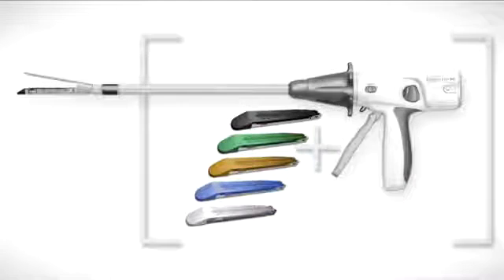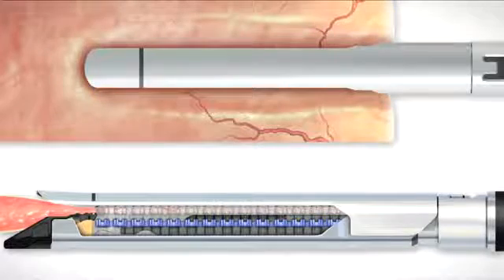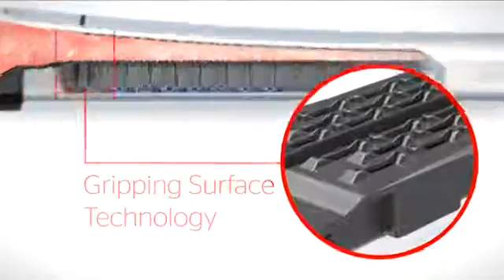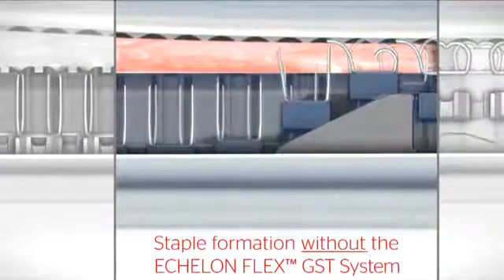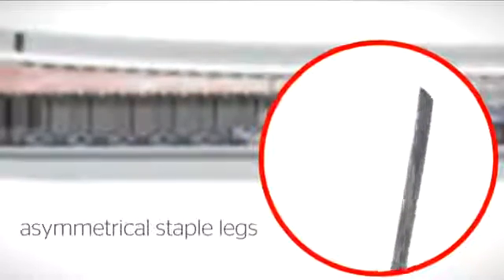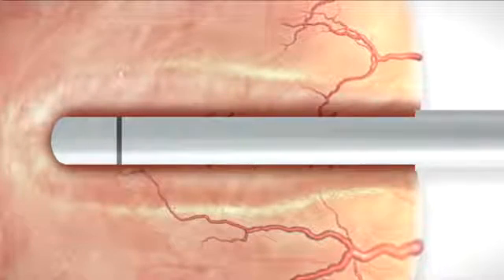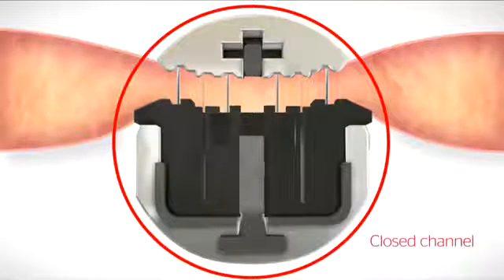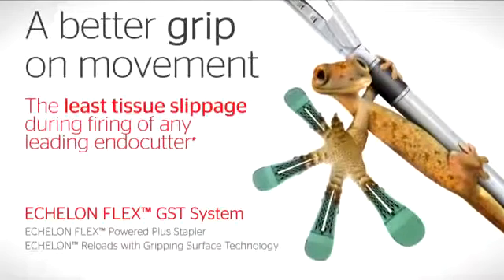Echelon Flex Tecnologia GST Ethicon/ J&J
Grapeo Quirúrgico - Laparoscopia- Sutura Mecánica - Cirugía de Mínima Invasión - Cirugía Bariátrica